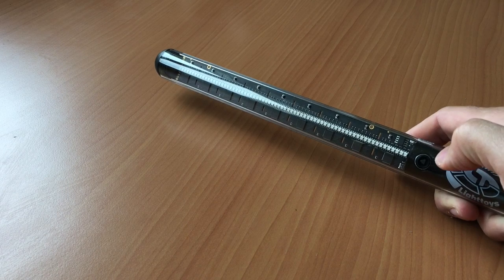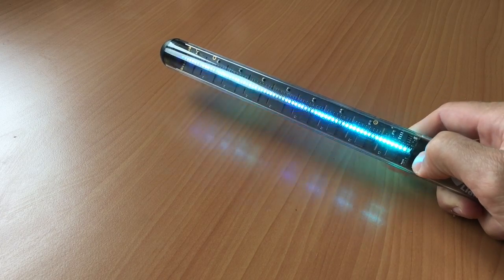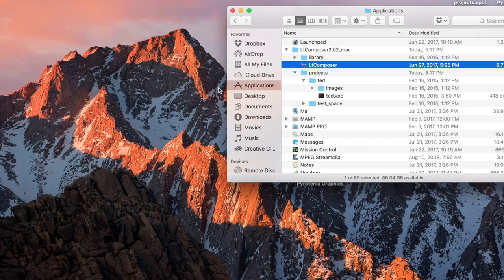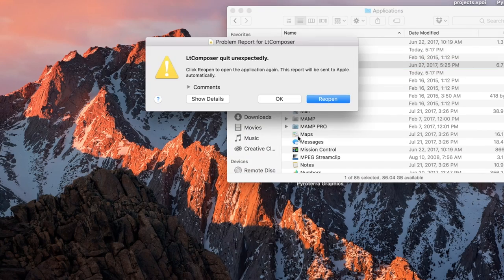Pyroterra Lighttoys Visual Poi v4 Review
Visual poi version 4 review! The latest version of visual poi from the equipment division of Pyroterra, Lighttoys. Pyroterra visual poi have been a mainstay of the programmable poi world for several years and now they're set to release a new version that works with their FT chip system! This review includes details on Lighttoys visual poi as well as a brief tutorial on how to use visual poi.

This generation of visual poi has the highest resolution of any of the poi Pyroterra and Lighttoys have made to date, plus which they work with the company's FT chip system to allow remote control pairing with the poi themselves.

Tune in tomorrow when I do a walkthrough of the version 4 visual poi for flow professionals--find out what makes these poi special!

A huge thank you to this month's Flow Supporters:
Lane Lillquist
Ben Reynolds
Anonymous
Andrew Hammond
Julian Campolo
Chris Dibble
Ultrapoi
Knut L
Matt Schmidt
Darren Russell
EJ Frost
Myles McNamara
notan3xit
behroze choudary
Kyle Beacham
Alexis Krohn
Dominic Lamatrice
Terry
Laura Conner
Fikret Manoglu
Richard McKimm
Michael LaHood
FlowFests
Kelly King
Dennis Dyall Wallin
Jonathan Maltz
IReverend Brainskan
Jaquob Harrison-Allen
Jimi Dennison
Kelli Mack
Jeremiah Johnson
Antonio Zyx
Wes Baggett
Anthony Laney
Scott Atherton
Mark Brailsford
Whitney Adrenaline
Erin Cunningham
Jonathan Benozio
Andrew Joyce
Gianluca Iacopini
Elisira Auchter
Elley Jimenez
Jason Wilson
Honza Zeman
Matthew Riordan
Bryce Schubert